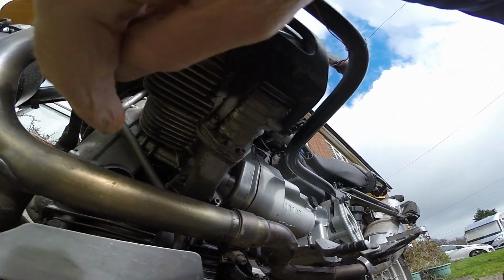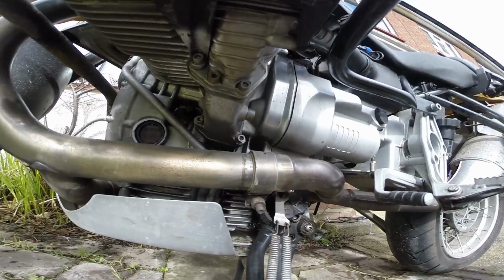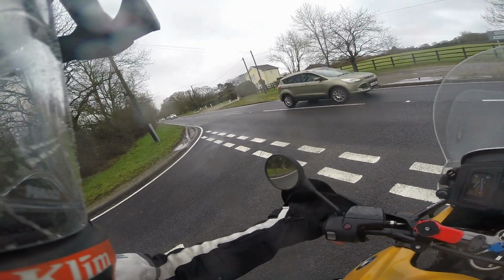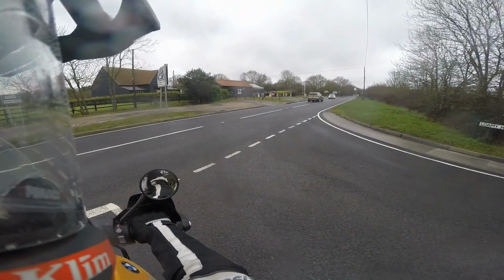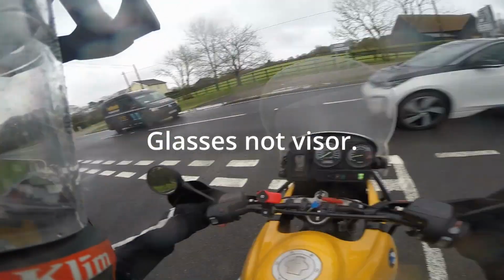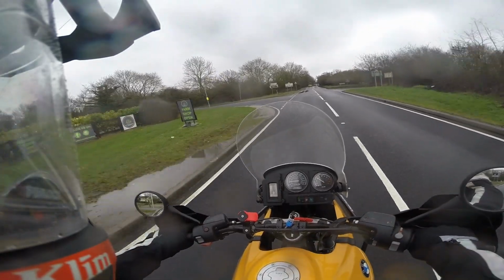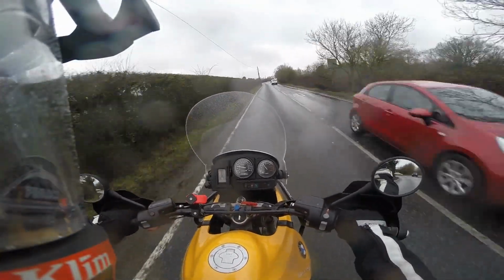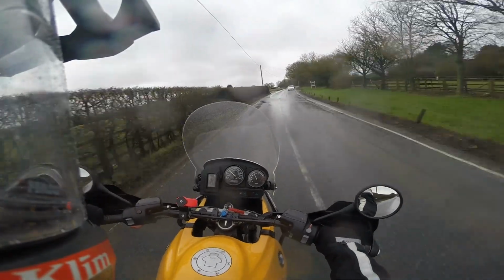R 1150gs Oil Leaks built by design?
Old man on his Old BMW R1150 GS Motorbike
*Warning! contains trace of a nut with accidental swearing*
Observations, by a senile 70 year old man, happily spouting bullshit, with occasional humour, definitely moaning and groaning, whilst trudging along the Highways & byways aboard a 20yr old BMW.
Filmed on GoPro Black 3+ HD
or /and    GoPro black 3
Edited on Da Vinci Resolve 16.
Likes and subs always gratefully received.